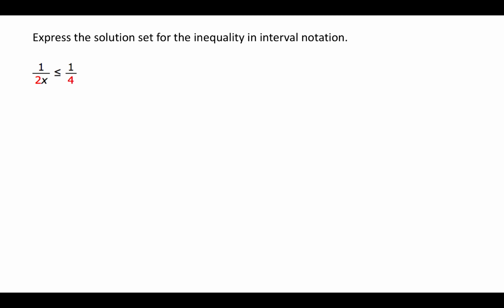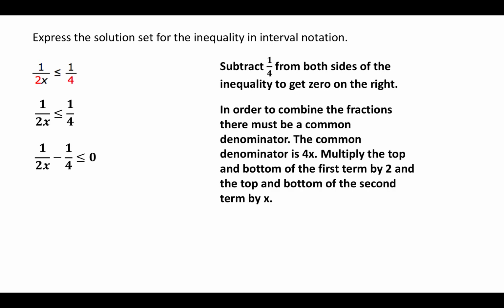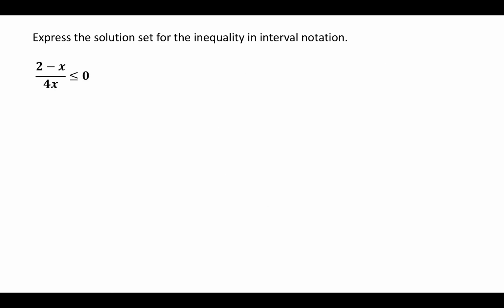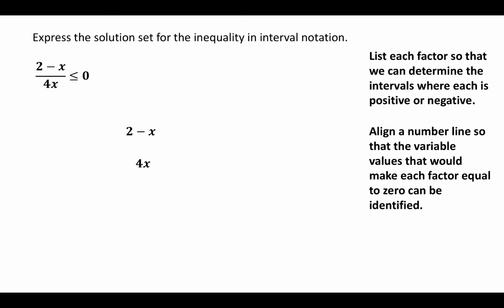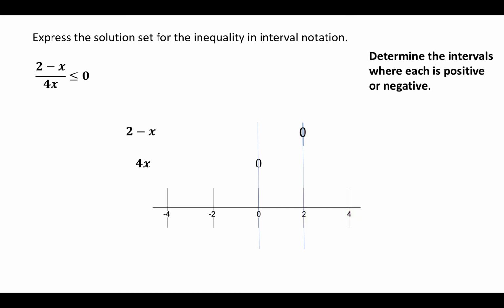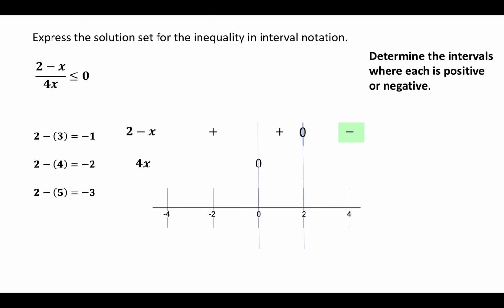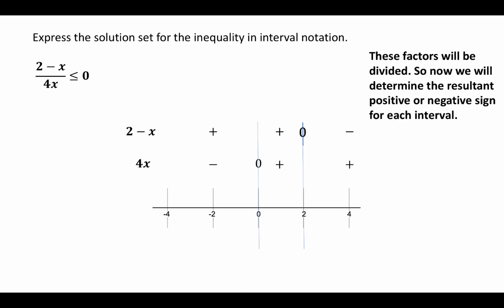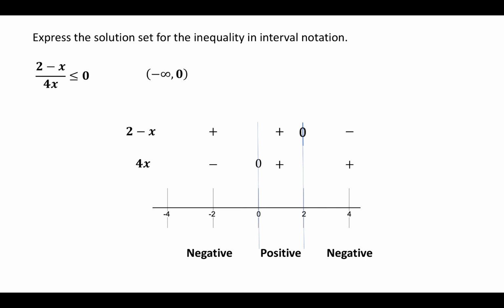Solve a Rational Inequality